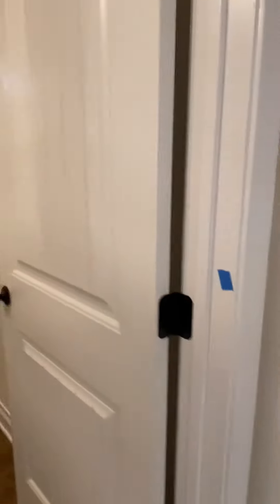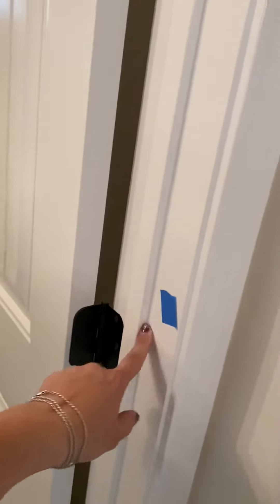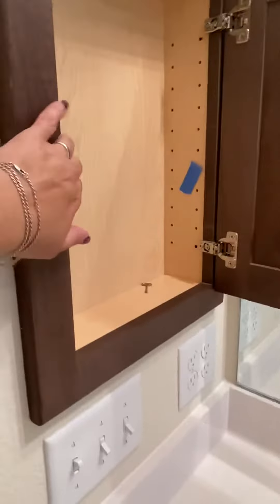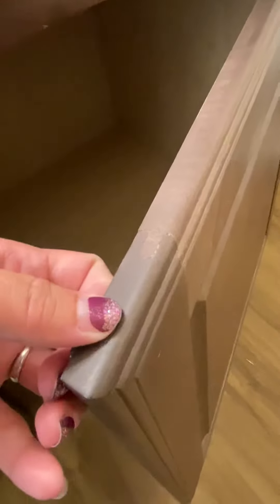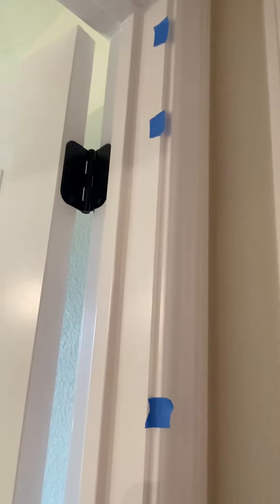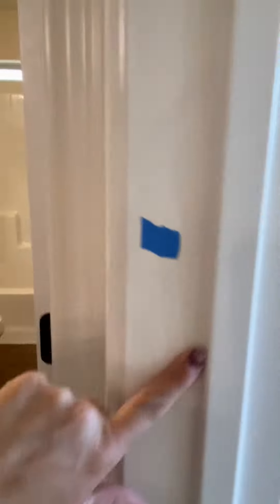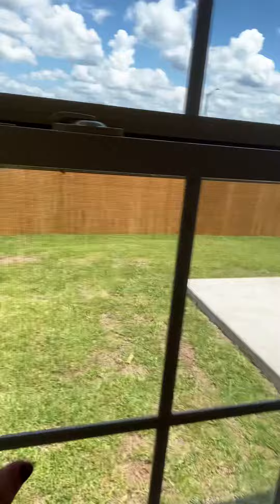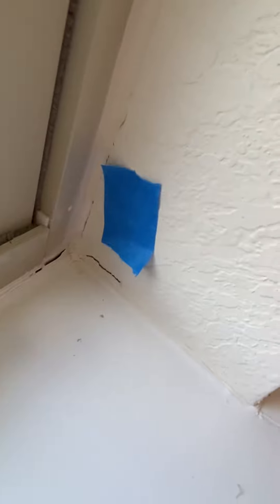Dove run back left bathroom and bedroom